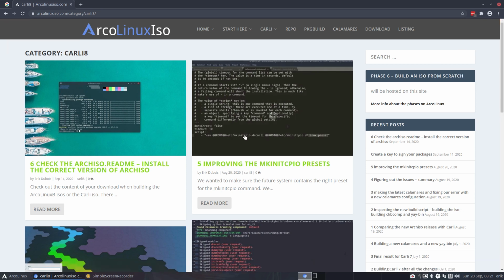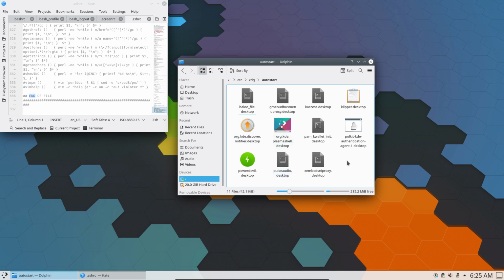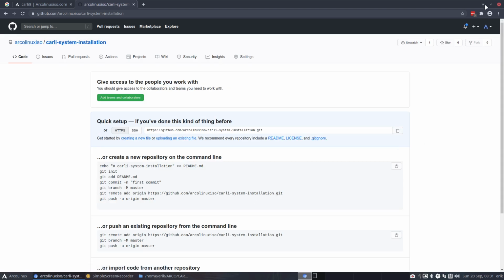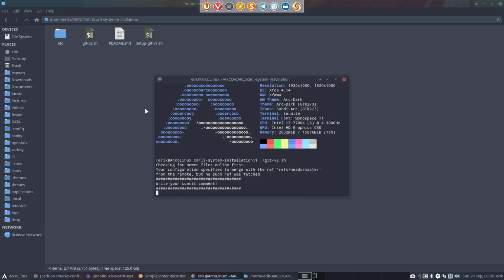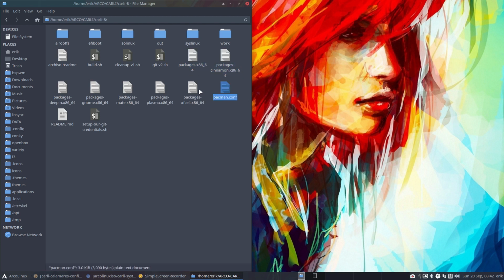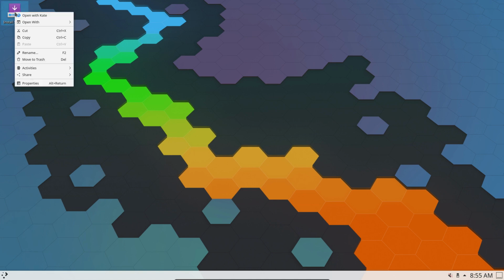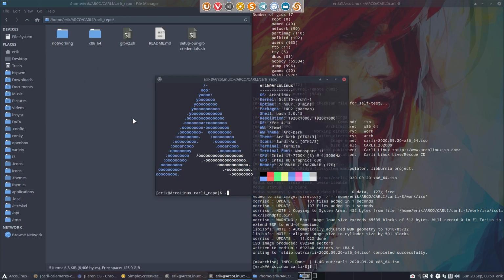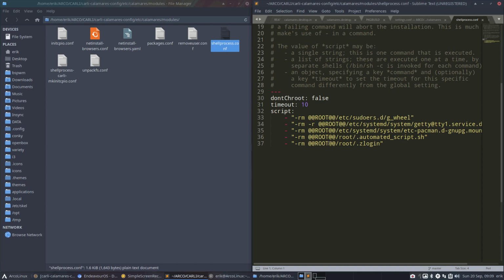ArcoLinux : 1621 Carli 8 - Adding Calamares to the desktop to launch your installation